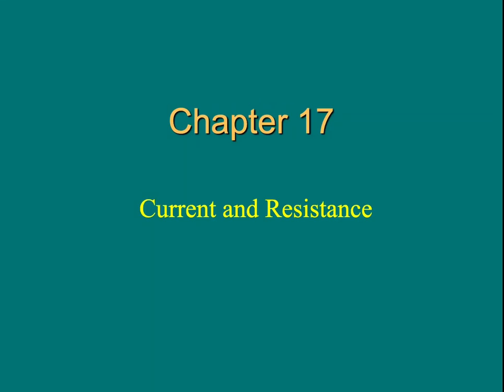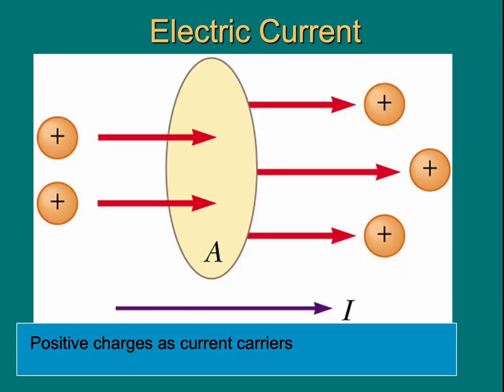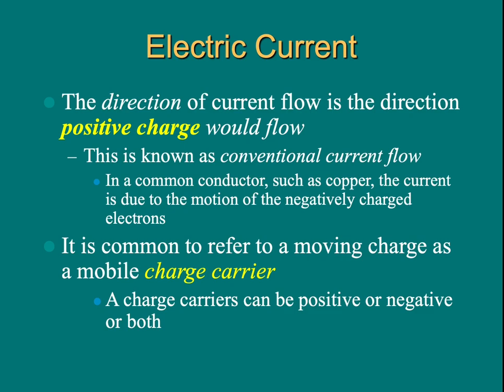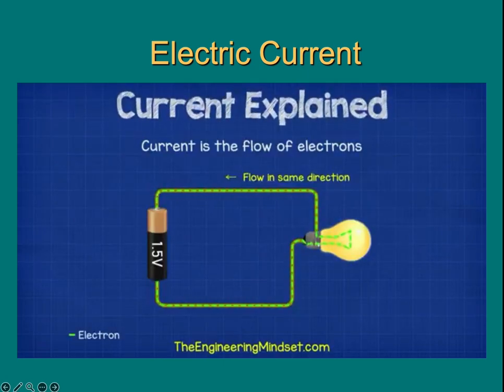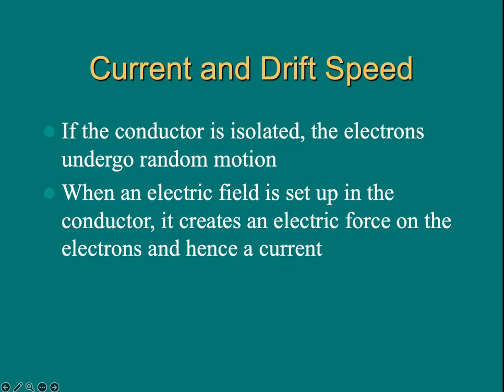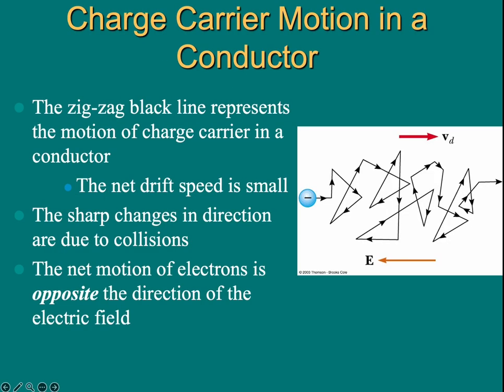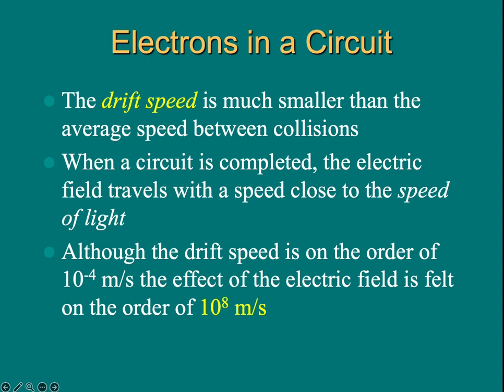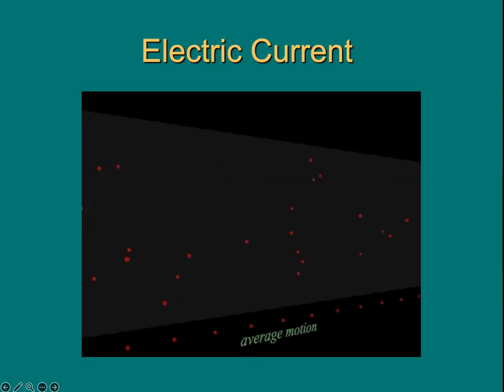17.1 Electric Current